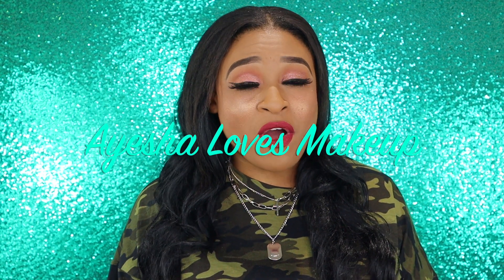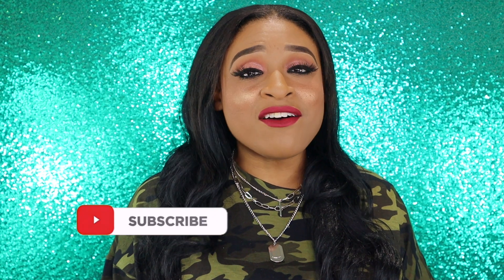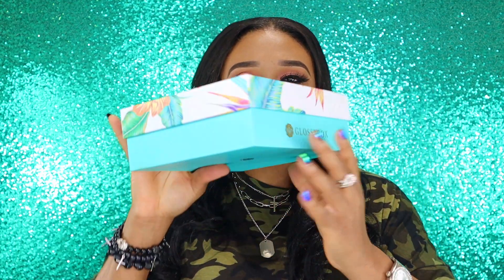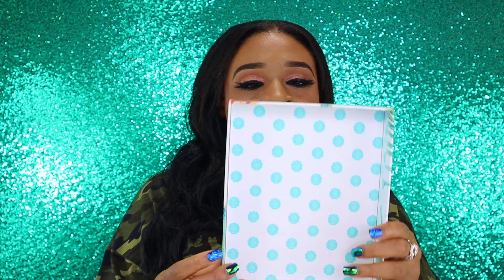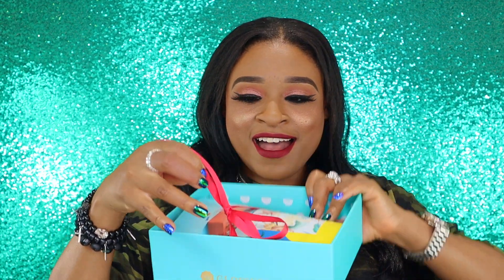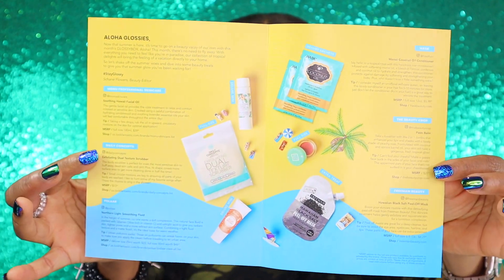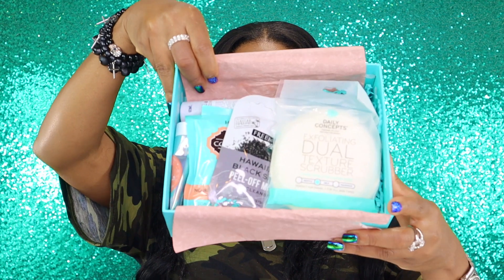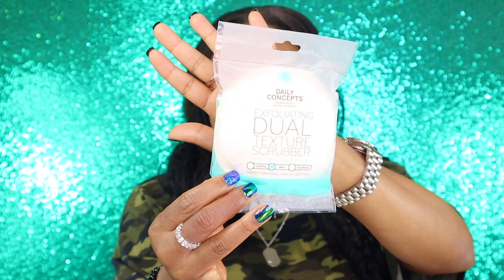GLOSSYBOX JULY 2020 UNBOXING!!!!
Hi Guys,❤️

 Today's video I will  showing you what I got in my JULY GLOSSY BOX ! If you'd like to know what I got in my box  feel free to watch this video!!